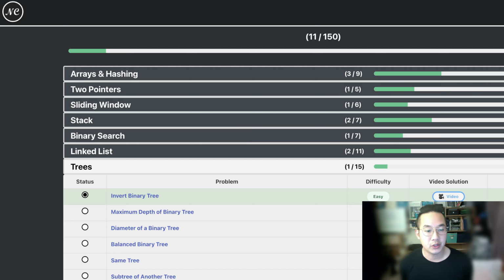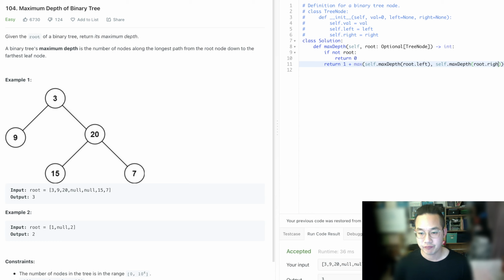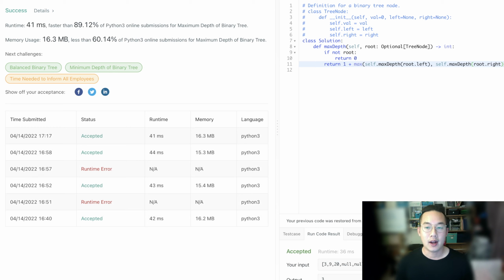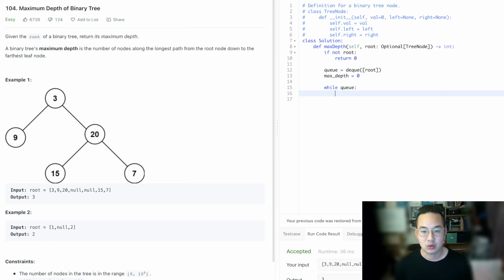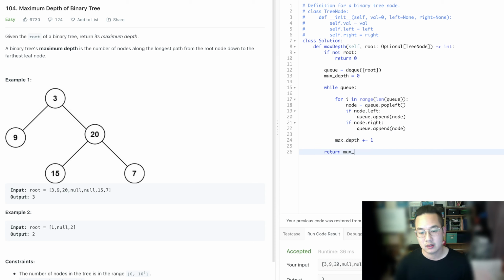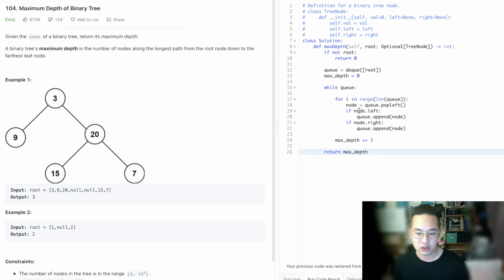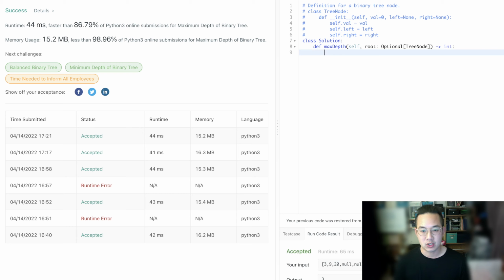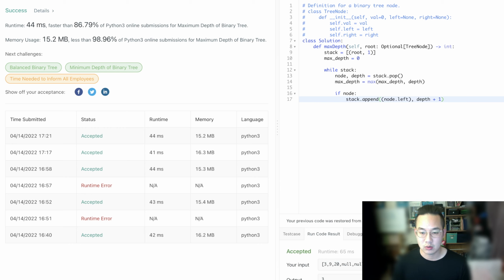Maximum Depth of Binary Tree - Neetcode150 Series: (12 of 150)